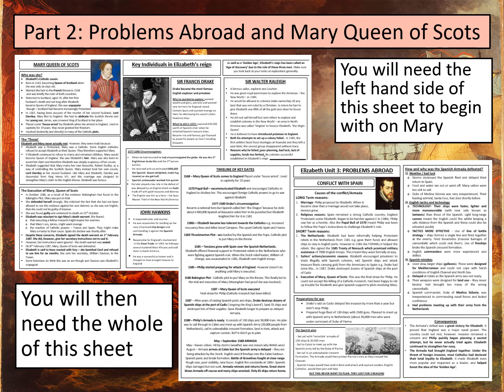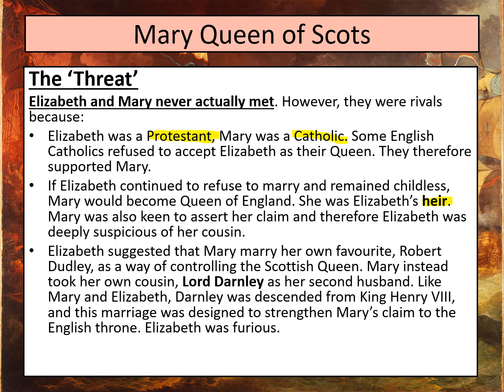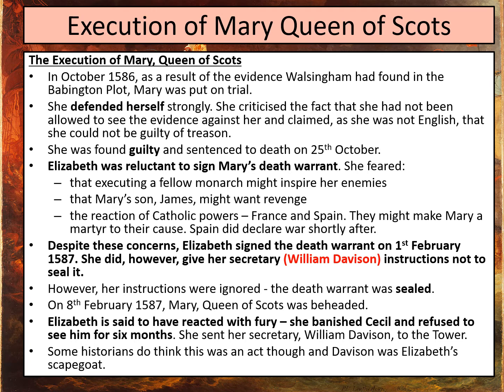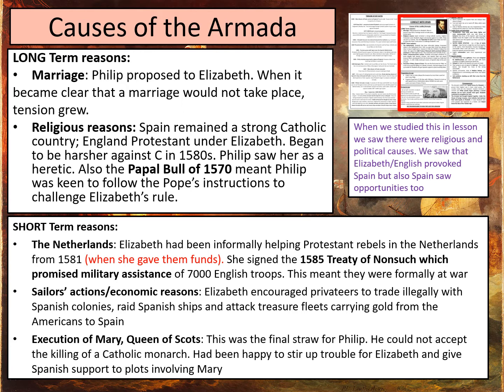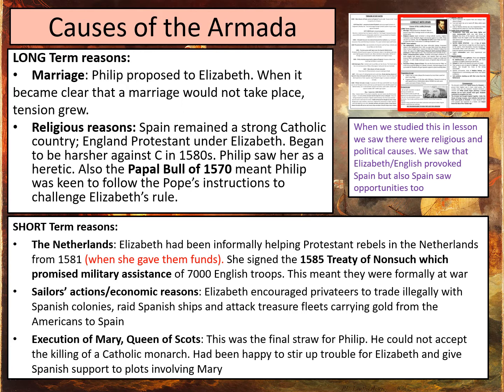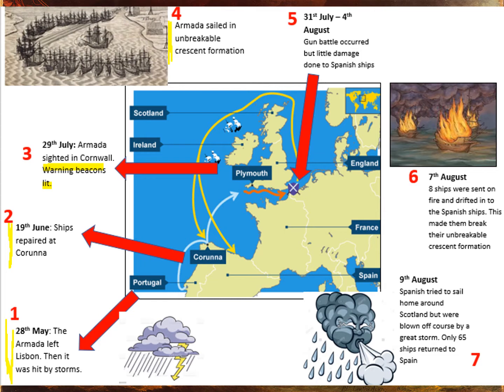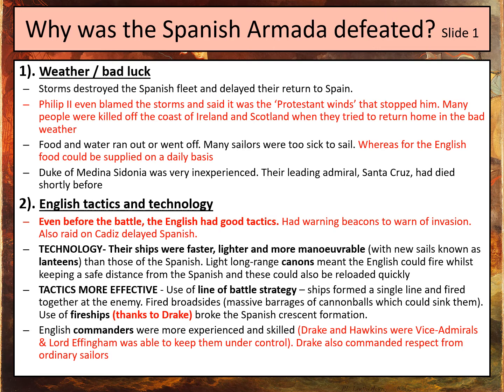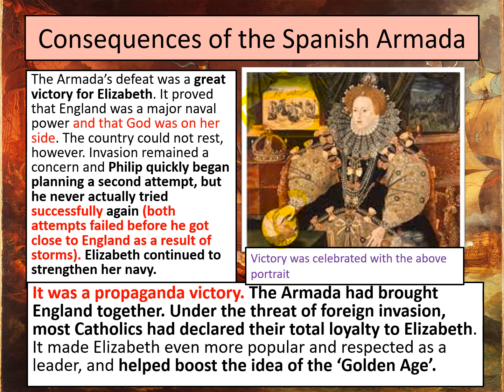Elizabeth Unit 3 Part 2 YOUTUBE